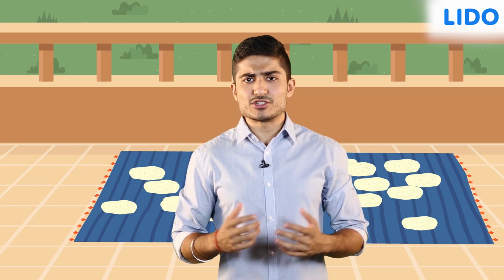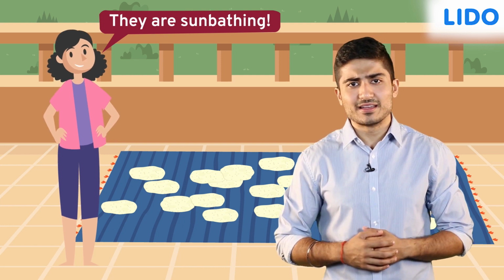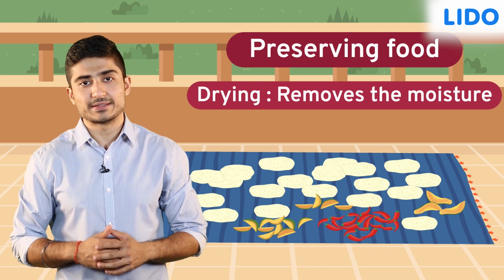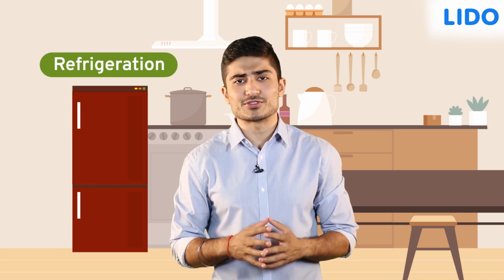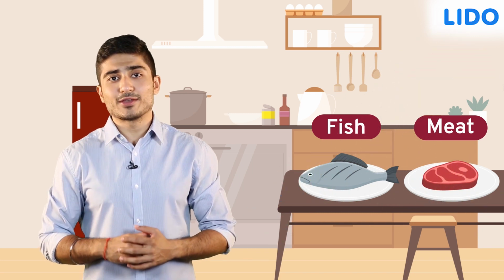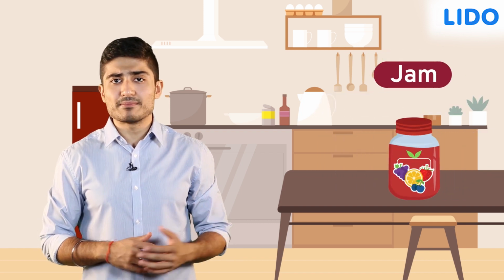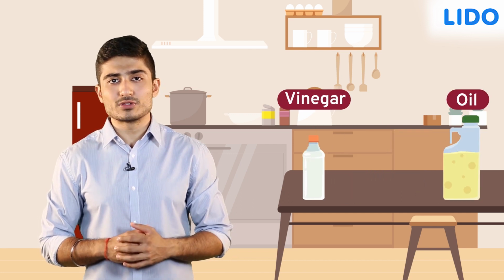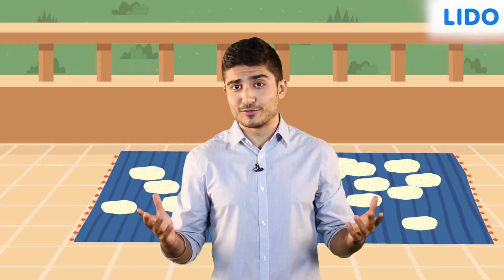Methods of Food Preservation | Mangoes Round the Year | Class 5 Science Chapter 4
Food preservation is a process by which edible items such as fruits and vegetables are prevented from getting spoilt. The nutritive value, flavour and colour of the foods preserved remain intact. This is done to increase the life of the food product and enable its storage and supply.

✔️ Class: 5th
✔️ Subject: Science
✔️ Chapter: Mangoes Round the Year (Chapter 4)
✔️ Topic Name: Methods of Food Preservation